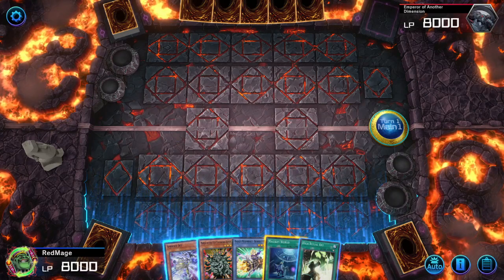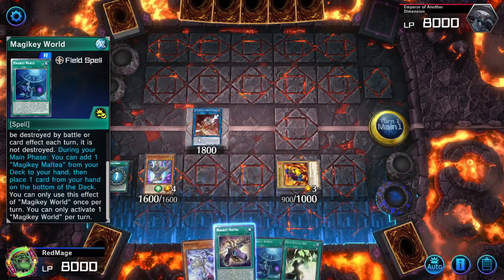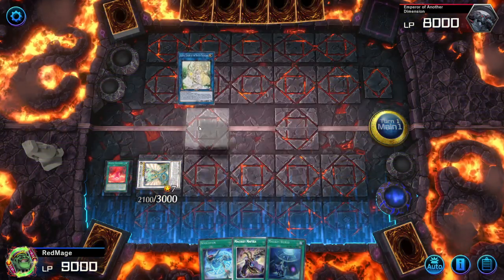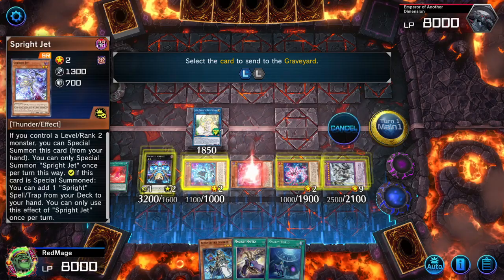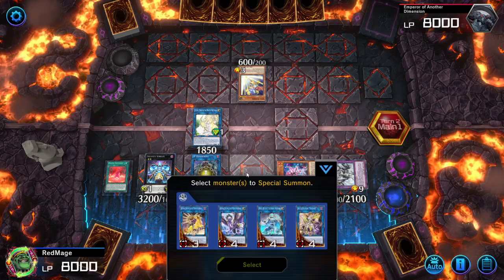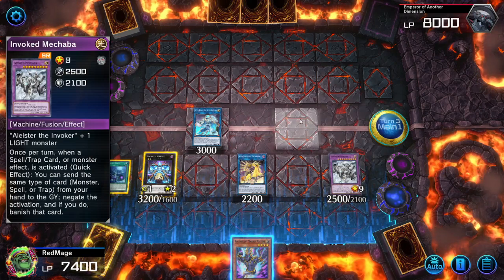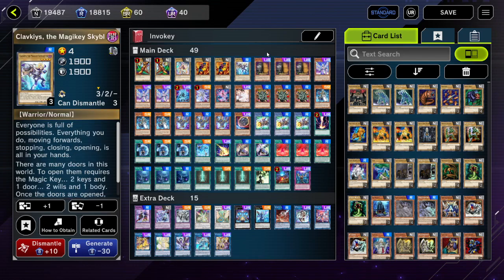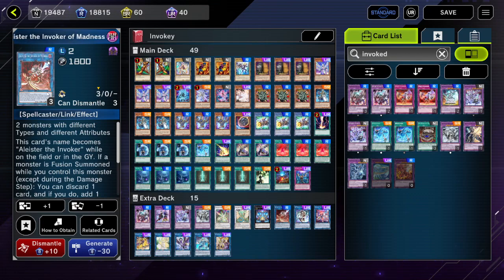Magikey Tutorial: Invoked but backwards.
An updated version of the combo I showcased on a Sub Replay Friday ages ago.